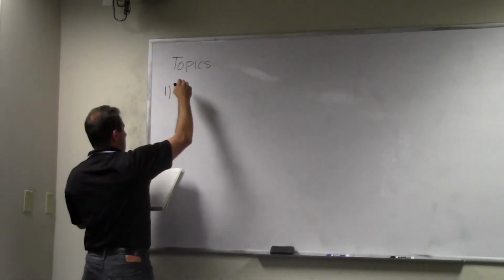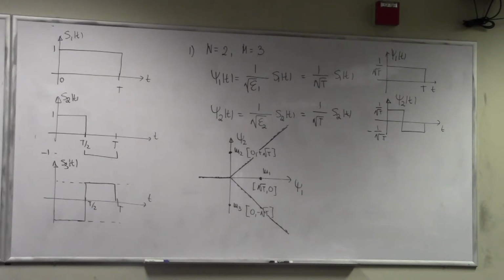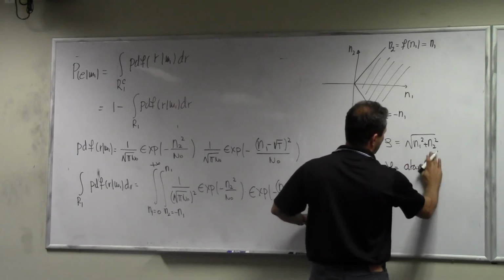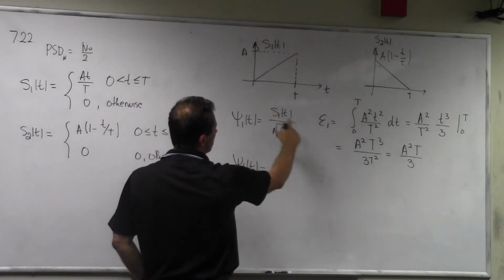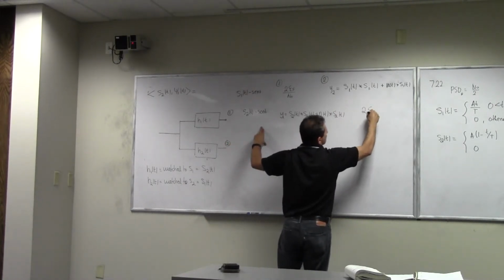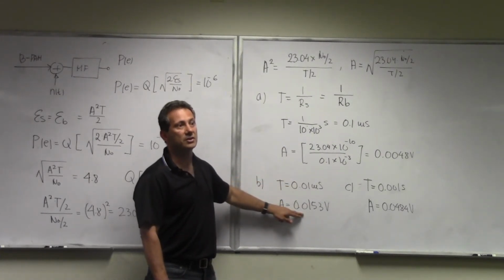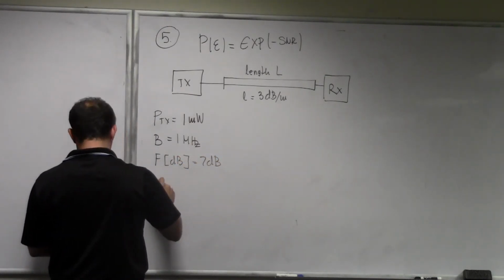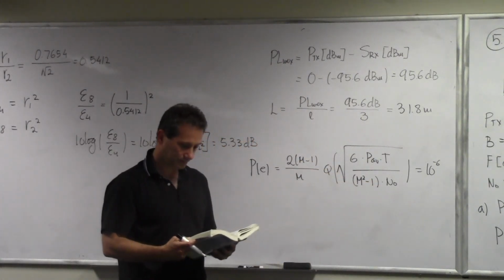Review For The Final